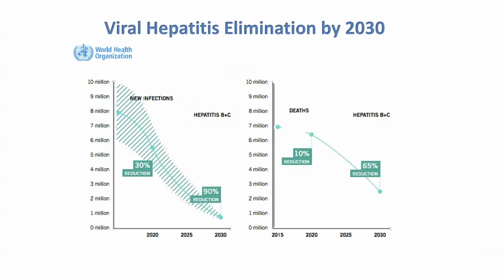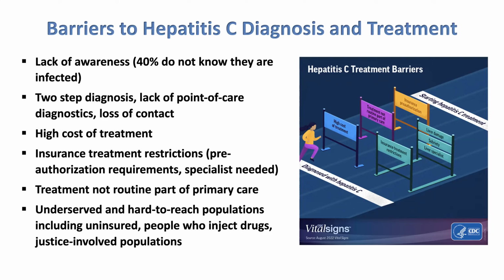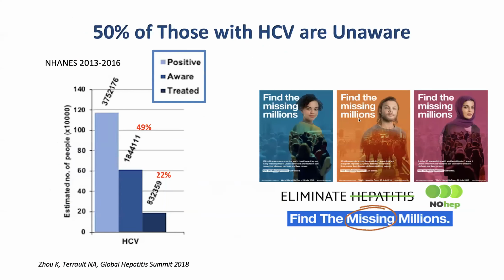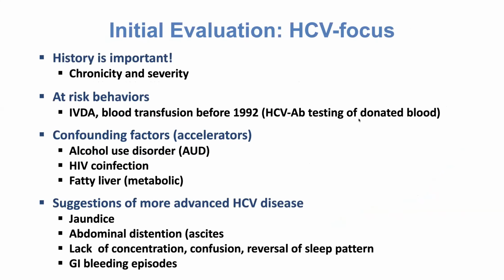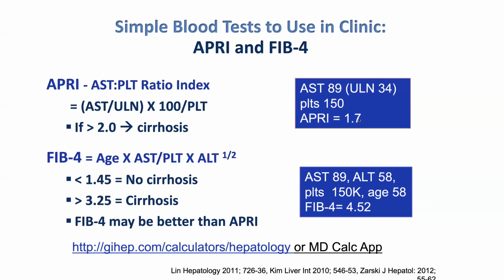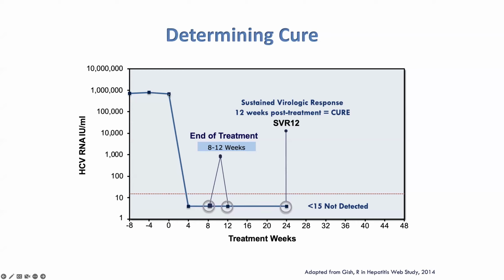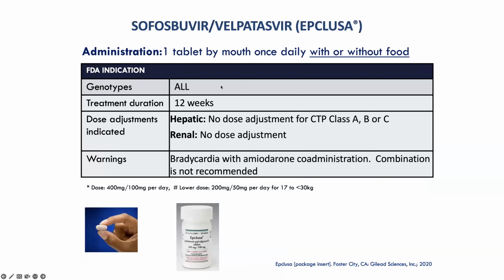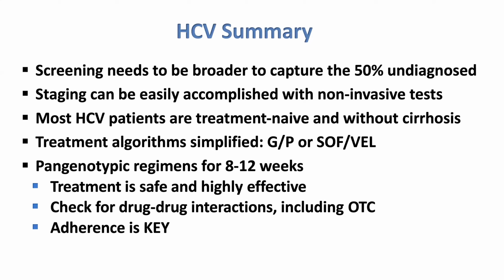SBCMS/IWIN/DPH "Primary Care Providers' Guide to Hepatitis C Burden in California"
Hosted by the San Bernardino County Medical Society (SBCMS) and the Inland Wellness Information Network (IWIN).

This free "Learn at Lunch" webinar series, in partnership with San Bernardino County Department of Public Health, Keck School of Medicine at USC, and the Community Health Association Inland Southern Region (CHAISR), for physicians and allied health providers will cover the following topics:

 * Hepatitis C infections in California
 * Treatment evaluation and initiation
 * Screening, diagnosis and counseling for patients and families

PRESENTER:
Norah Terrault, MD, MPH, FAASLD, Neil Kaplowitz Professor of Medicine
Chief, Division of Gastrointestinal & Liver Disease, Keck School of Medicine of USC; President, AASLD; Co-Chair, GUILD